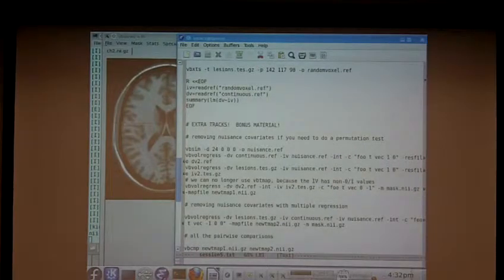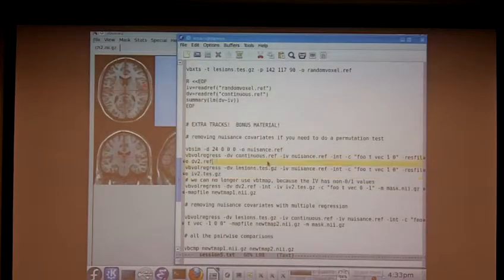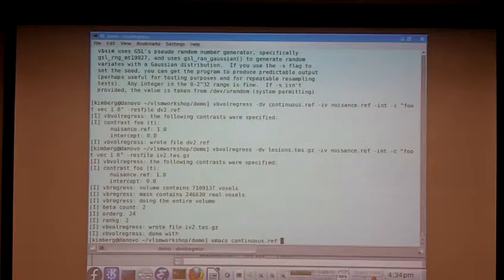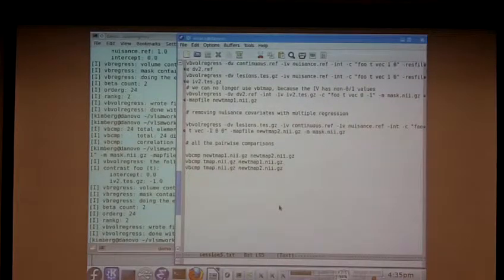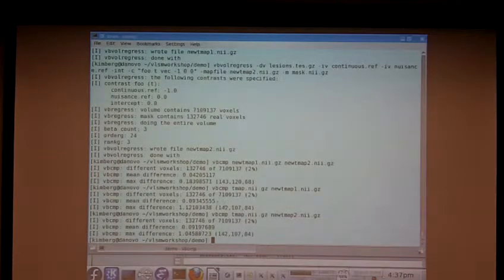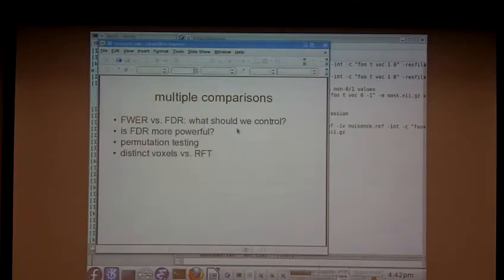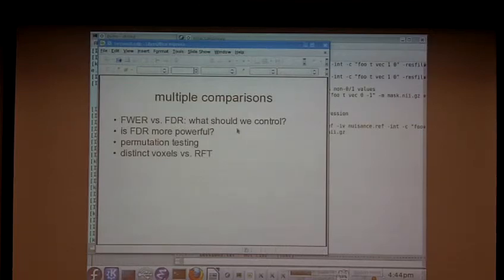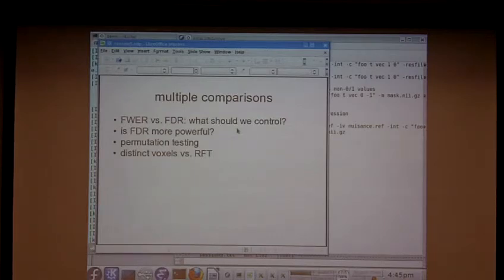VLSM mini course (Session 5) 5 of 7